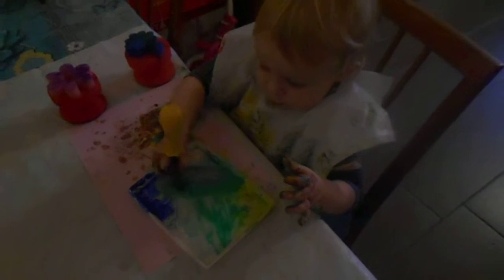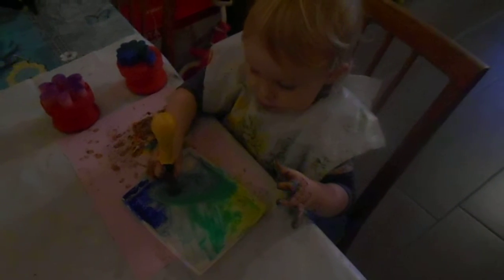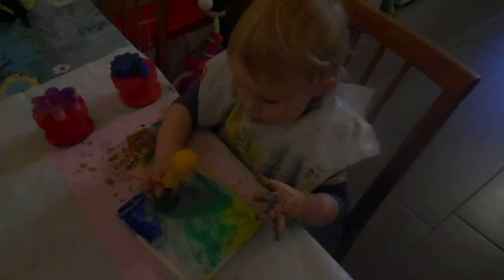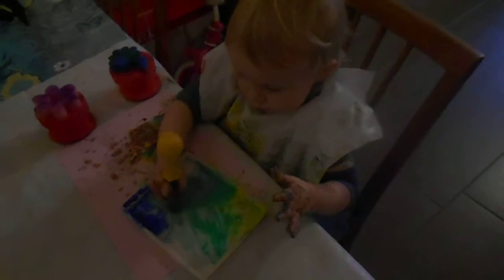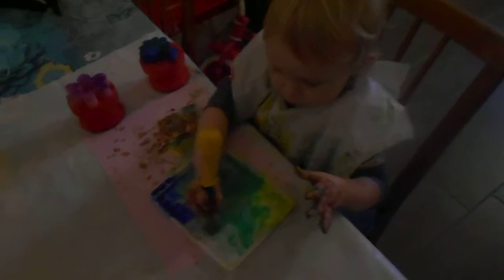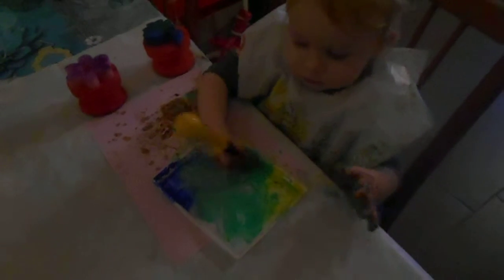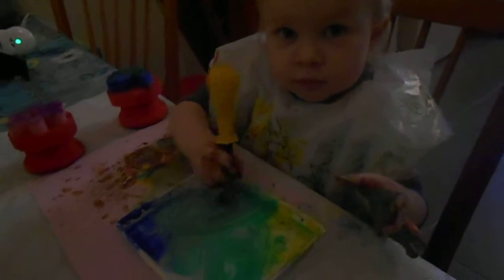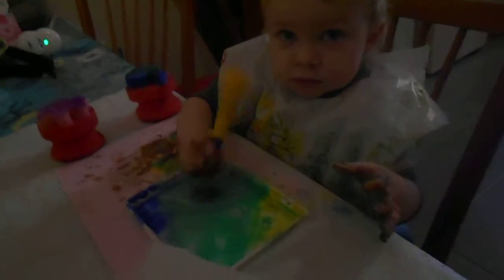Baby printing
How to help your two-year-old to make something that's actually quite pretty.